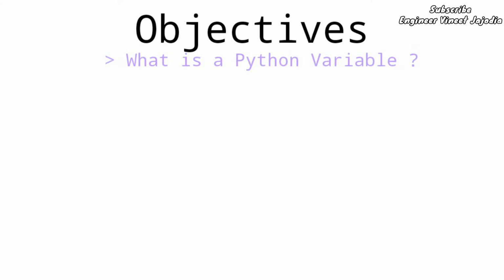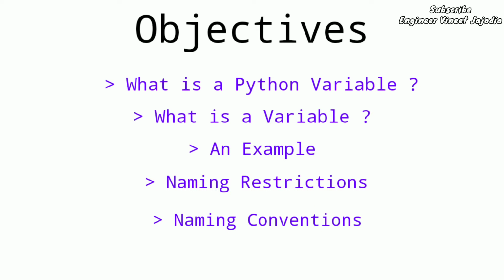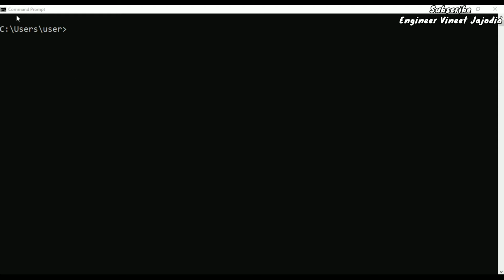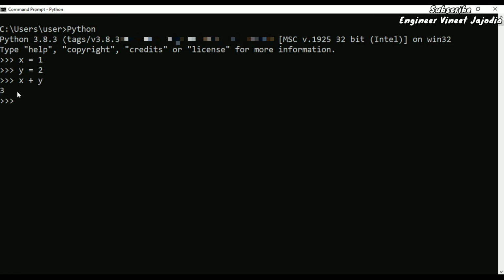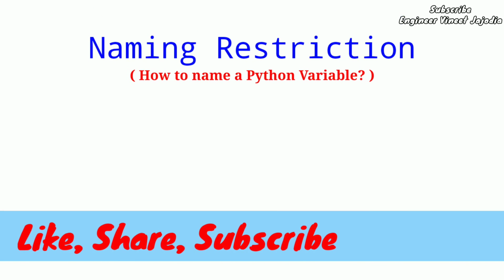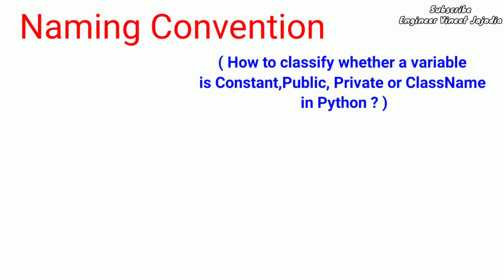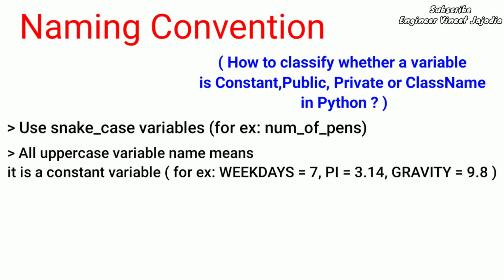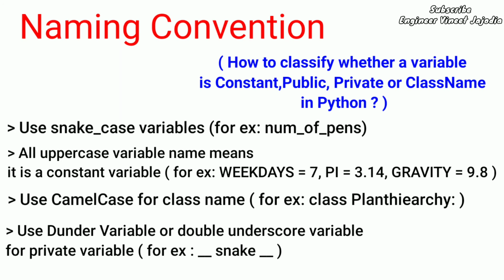Python Variables - Python Tutorial for Beginners with Examples || In Just 6 Minutes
In the interview sometime basic question can be asked. So do watch the video till the end to get in depth knowledge of python variable.
In this video we will study?
1. What is Python Variable?
2. What is a Variable?
3. What Python Variable Naming Restrictions?
4. What is Python Variable Naming Conventions?
5. Python Variable Practical Example.
Do leave COMMENT for suggestion for the next video to be made on, for questions.
If this video is helpful do SHARE the video with others.